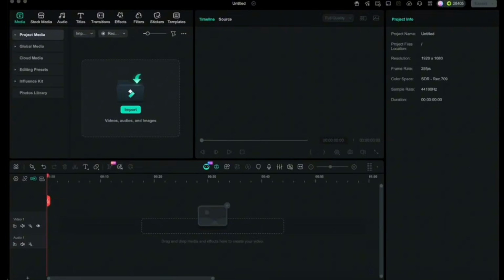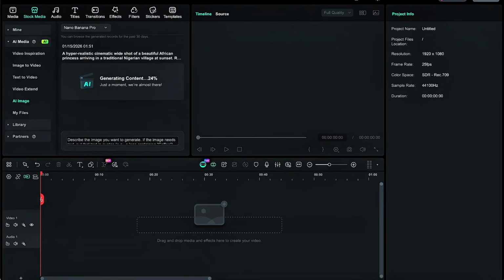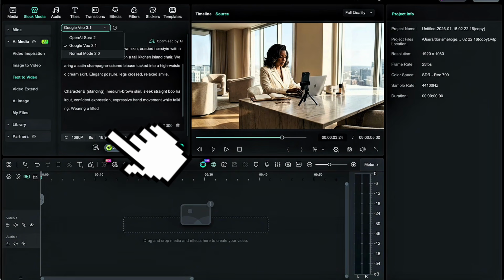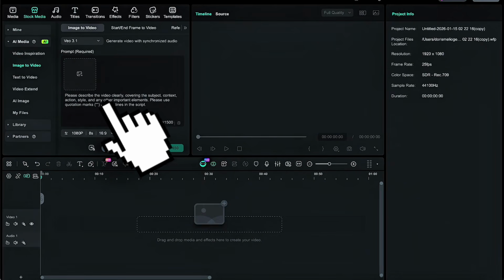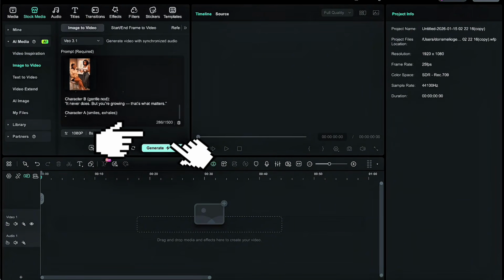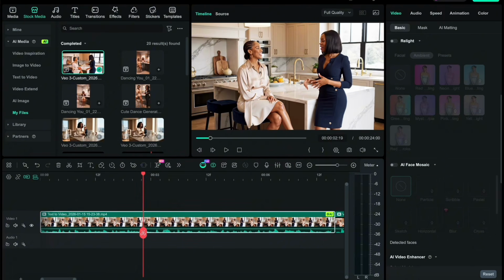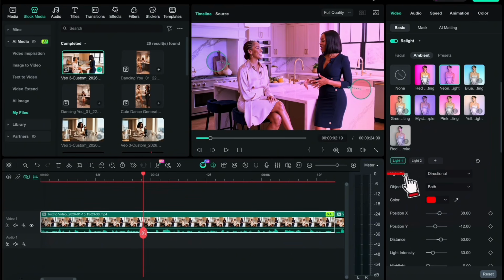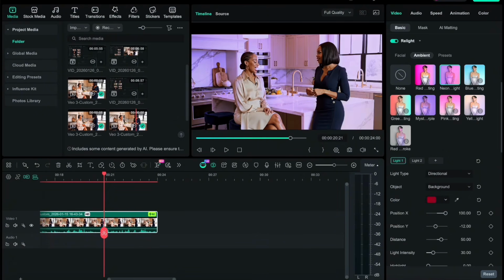How to Create AI Talking Character Videos | Image to Video.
🚀 Why This AI Tool Is a Game-Changer

If you’ve been looking for an easy way to turn images into videos or create realistic talking AI characters — Filmora v15 just changed the game.

In this video, I’m showing you how I use Filmora’s AI Image-to-Video and Text-to-Talking Character features to create cinematic AI videos fast — no complicated setup and perfect for faceless creators.

🎁 Viewer Benefits (Limited-Time Filmora Gifts)

✅ New users who complete registration:
• 3 days of FREE watermark-free export (real-time reward)

✅ New users who complete installation (startup):
• 100 AI Credits (reward delivered T+1 day)

✅ New users who complete their first export:
• 100 points (reward delivered T+1 day)

• How to turn images into AI videos using Filmora
• How to create realistic talking AI characters
• How to generate cinematic AI scenes
• How to edit and enhance AI visuals
• How to export watermark-free
• How to create faceless AI content for YouTube & TikTok
• Tips to make viral AI videos faster

⏰ Timestamps

00:00 – Hook: What Filmora AI can really do
00:40 – AI Image-to-Video demo
02:10 – Text-to-Talking Character demo
04:10 – Editing & motion effects
06:00 – Enhancing visuals + pacing
07:30 – Final results preview
08:30 – Viewer gifts + CTA
09:00 – Wrap-up & next video tease